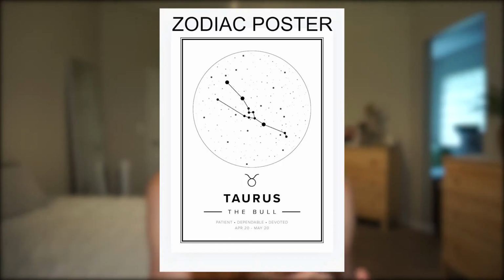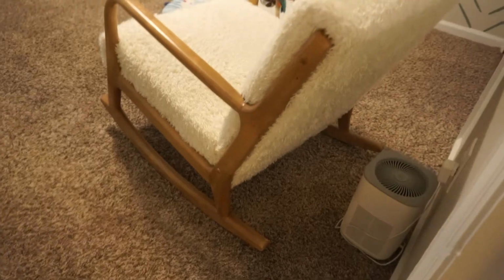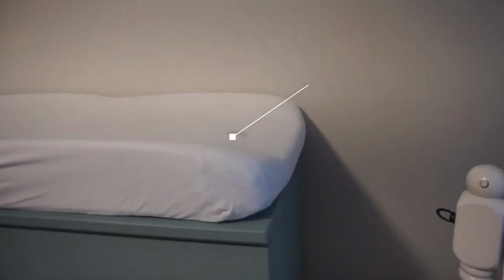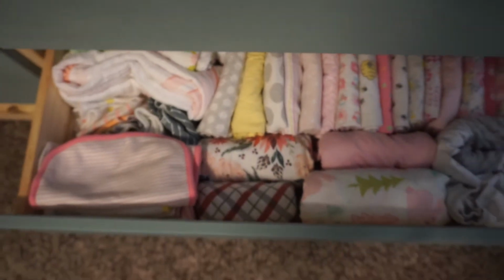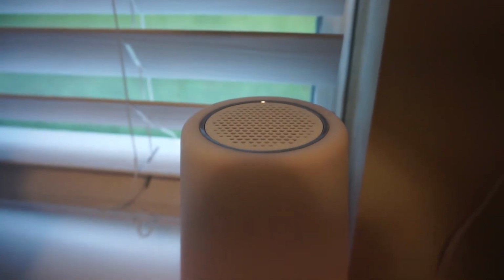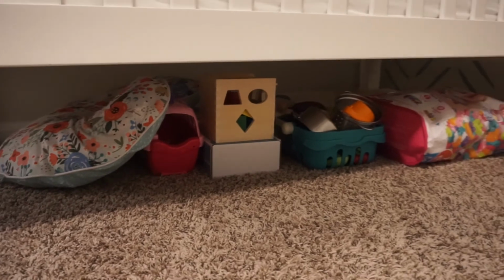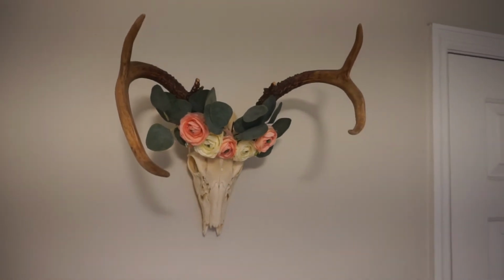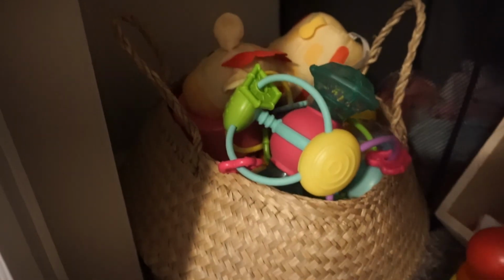BABY GIRL NURSERY TOUR - Collaboration with MAPIFUL!!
Our official nursery tour! I hope this video gives you some ideas if you're expecting or if you just wanted to take a sneak peak. I appreciate you sticking around.

diaper pail
air purifier
baby wipe warmer
decorative vines
hatch baby sound machine
baby monitor
changing pad cover
sleep sack
toy basket
stackable storage bins

My name is Brooke. I’m a first time mommy to an amazing little girl. Here is my life through a camera lens. Through my videos I hope to inspire others by sharing my journey with fitness, mommy life, diy’s, pregnancy, milso life, and so much more. I’m so happy you found your way to my channel.

☼  FAQ ☼
name: Brooke
age: 28
editor: Adobe Premiere Pro
camera: Sony a5100
birthday: May 4th